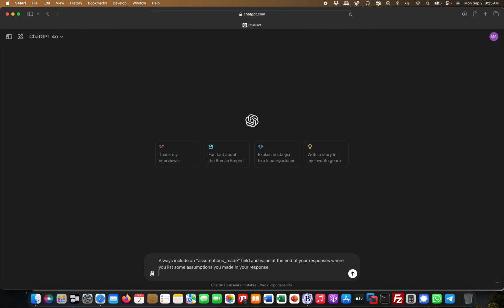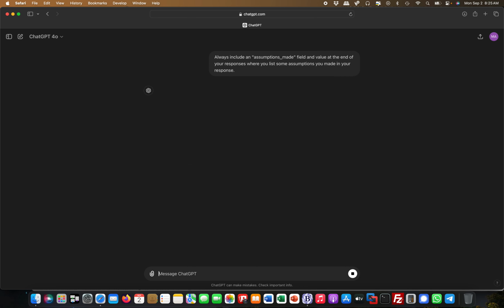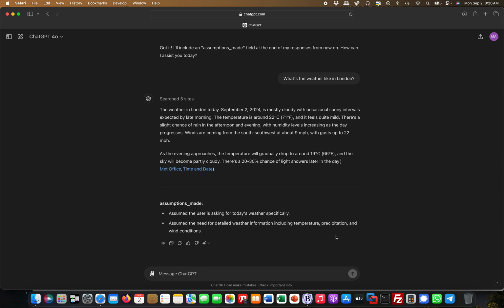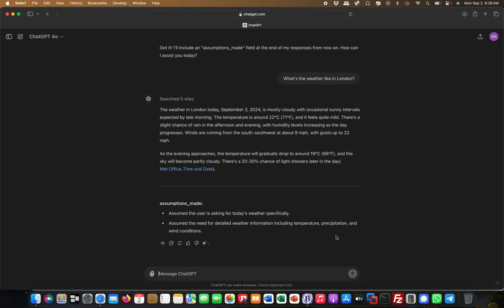ChatGPT Prompting | Assumptions made feature | AI Security Expert